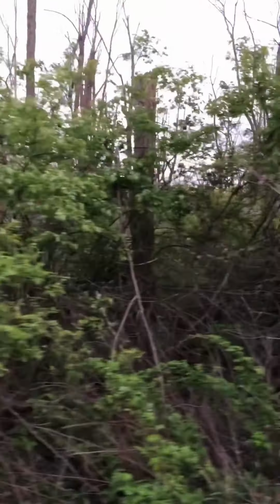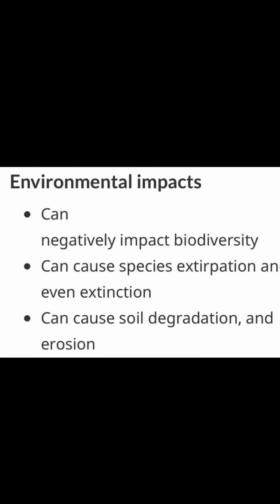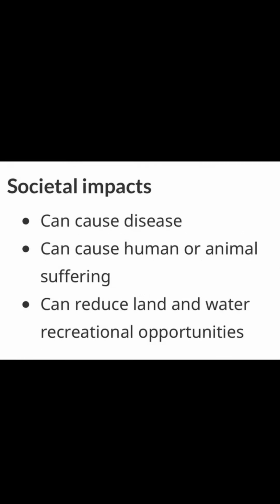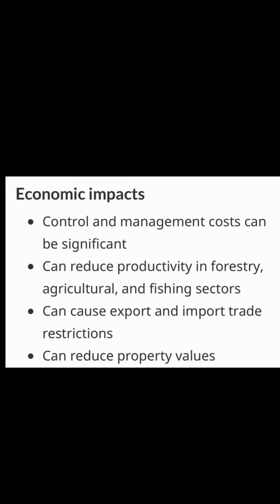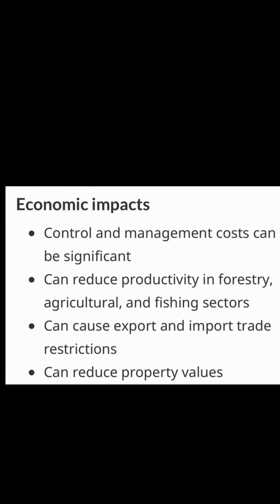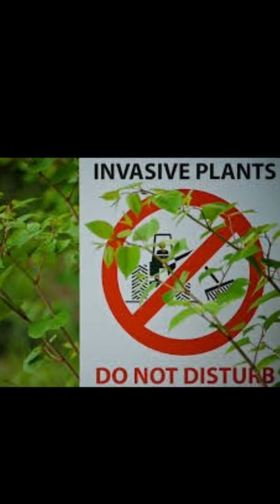Human Impact Commercial